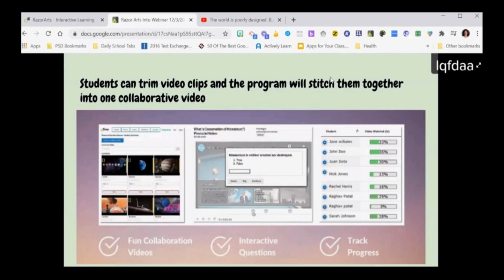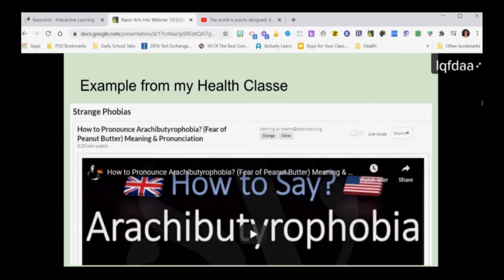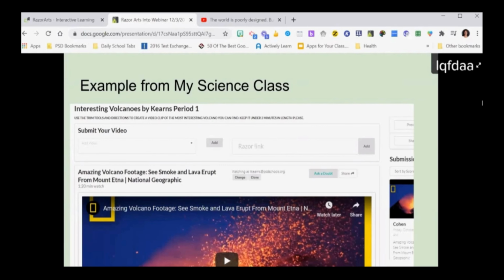What people say - Create a fun Collaboration Videos Activity for your Class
Engage every student in your classroom or at home with a fun activity to build short, awesome videos together! using the Razor Platform.
- Teacher creates a fun collaboration activity/assignment in Razor
- Students use Razor to create amazing Videos
- Teacher grades it and shares the collaboration videos with the entire class

to sign up for the RazorArts Educational Platform with mind bending AI technology.

Our Mission: Education through Entertainment.